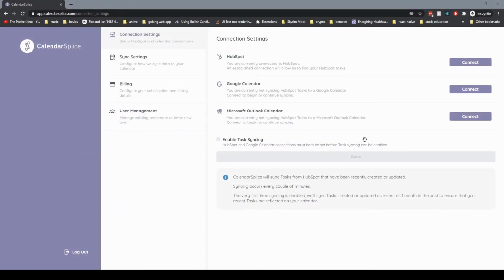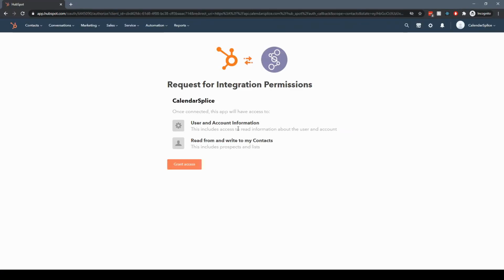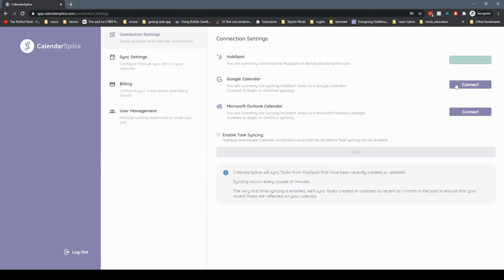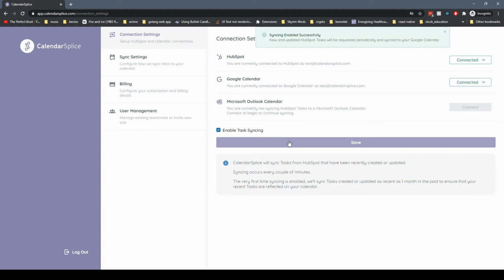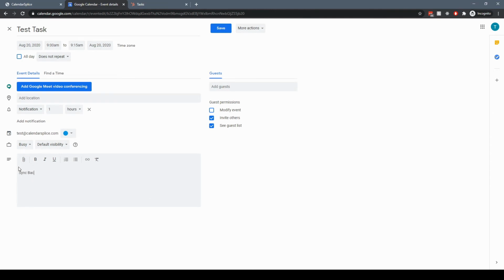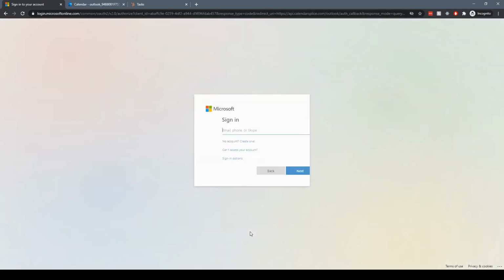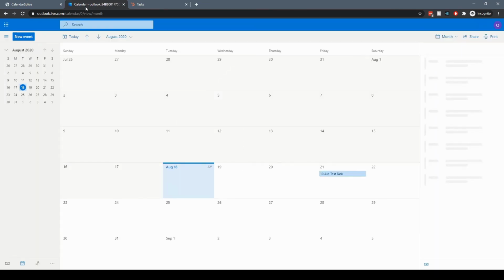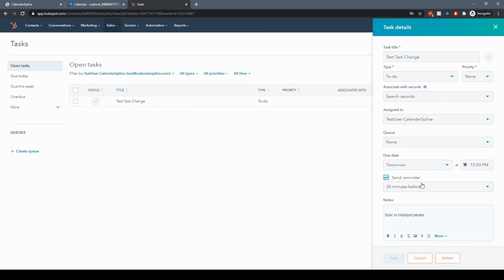CalendarSplice - Getting Started With HubSpot Task to Calendar Syncing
Follow this tutorial to connect CalendarSplice to your HubSpot and Google or Outlook Calendar accounts to begin syncing Task data from HubSpot to your calendar.

CalendarSplice automates the syncing of Tasks from HubSpot to Google and Outlook Calendar.

Track: CAREFREE by FreeBeats.io